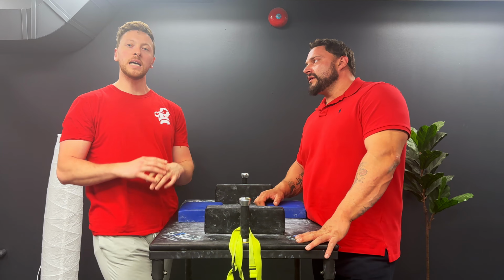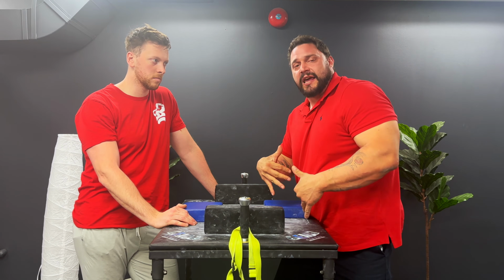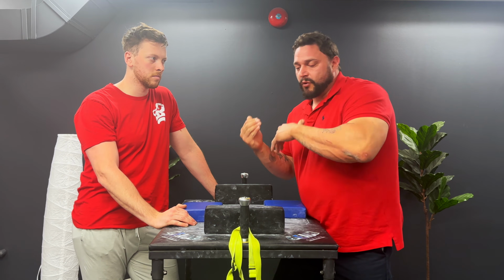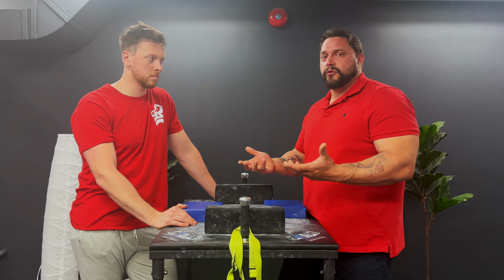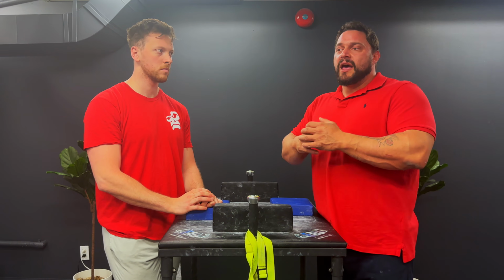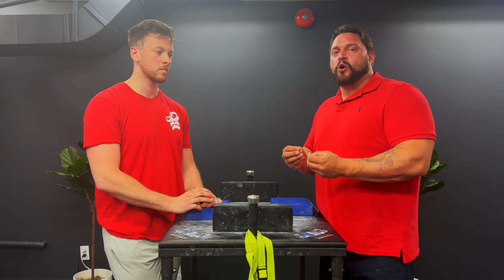The Martial Art of Arm Wrestling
While working on creating a curriculum for arm wrestling we came up with this arm wrestling kata. Working all the moves on the hill from the center of the table to pin and right back to center without losing position. This is great way to work on technique without needing another person. Try it out and let us know what you think!

We also have Table Monkeys T-shirts for sale which you can customize with your name on the back.

Tablemonkeys.com

Check out the video, get a T-shirt, spread the word, and lets show Toronto the wonders of aggressively holding hands!!!